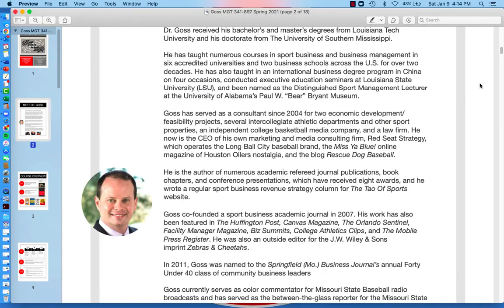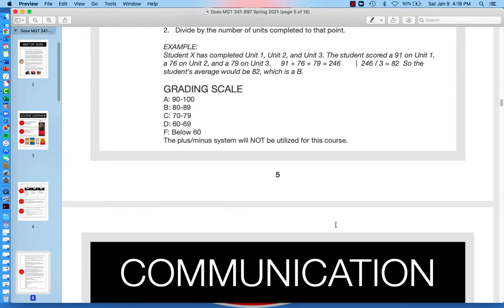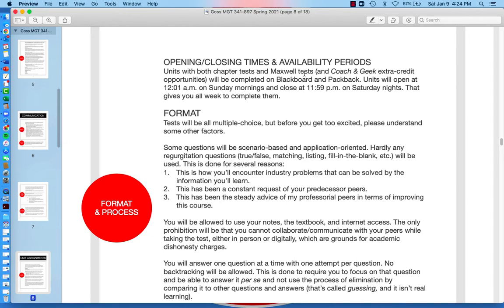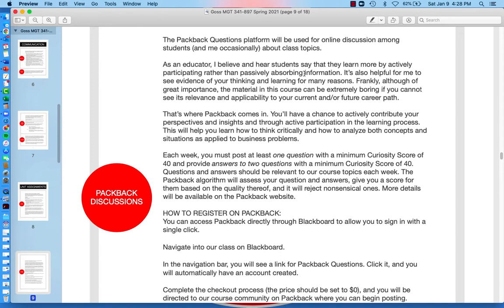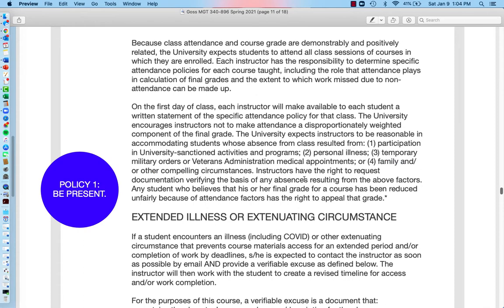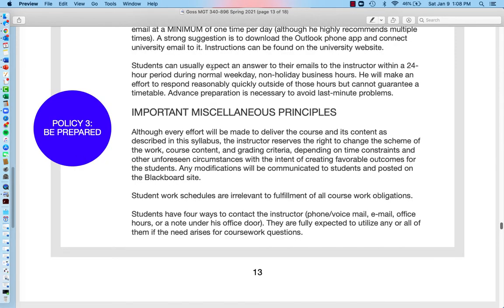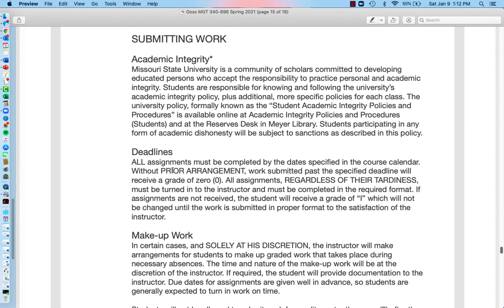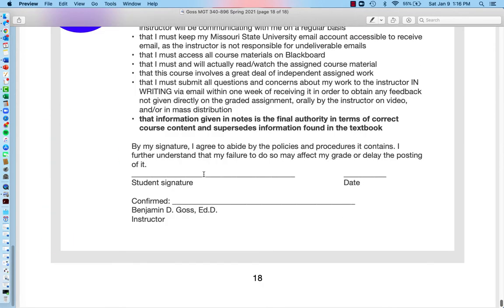MGT 341 Syllabus Video